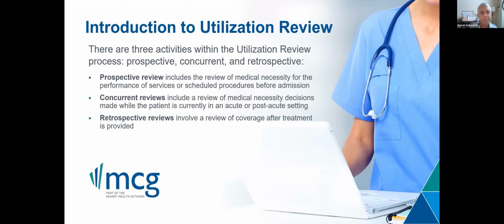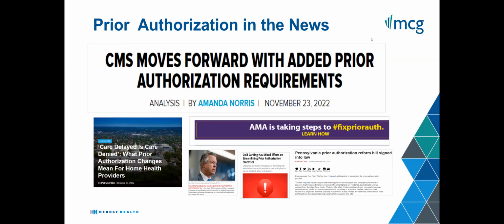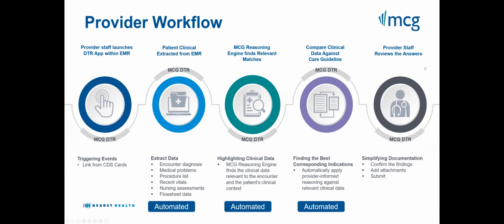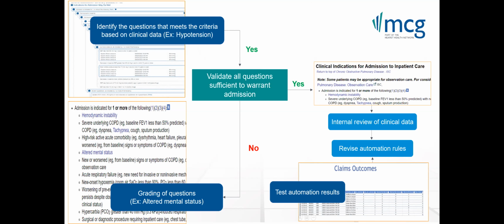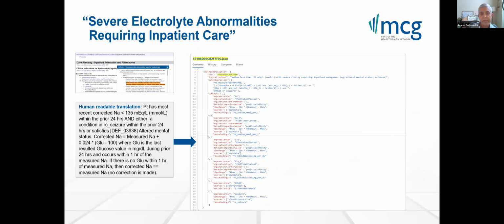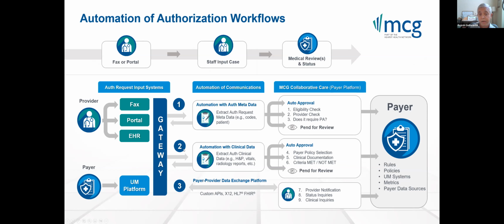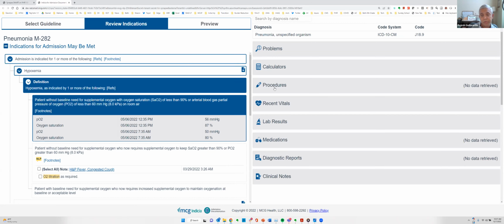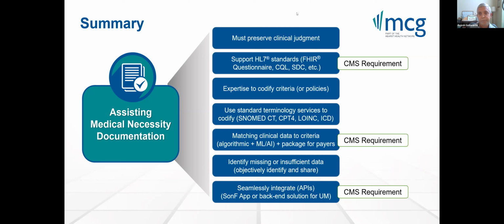Automating Medical Necessity for Prior Authorization, Sponsored by MCG Health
This 1-hour webinar addresses critical challenges healthcare organizations face when automating the “medical necessity review” aspect of prior authorization using interoperable standards and terminologies. MCG Health experts will share various strategies deployed by real clients to address this challenge and successfully automate medical necessity review.

Learning Objectives:
1. Describe the different types of payer criteria used for medical necessity.
2. Identify the opportunities to automate medical necessity criteria.
3. Examine the tactics required to codify medical necessity criteria.
4. Explore one use case to understand how MCG successfully automated the review of medical necessity.